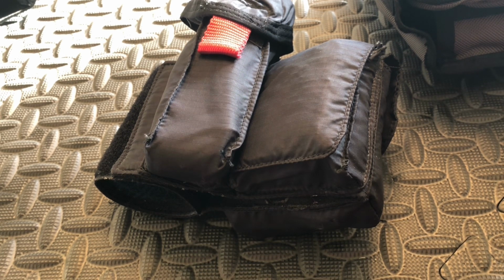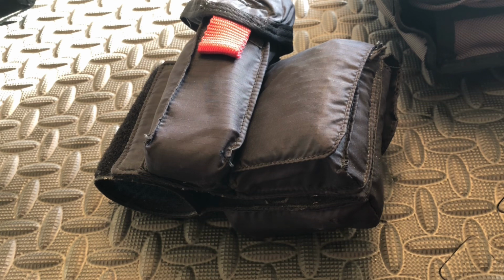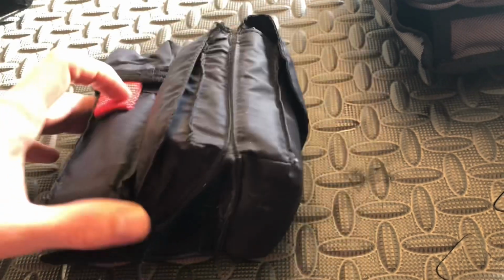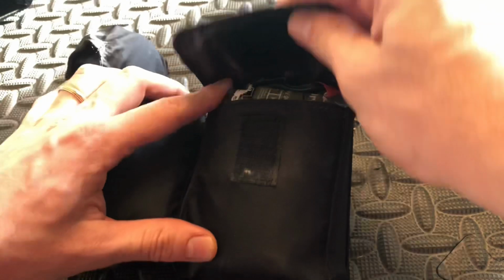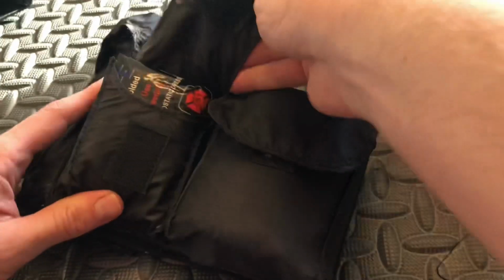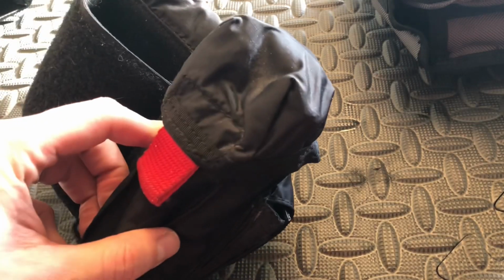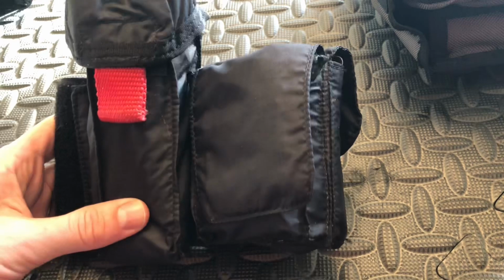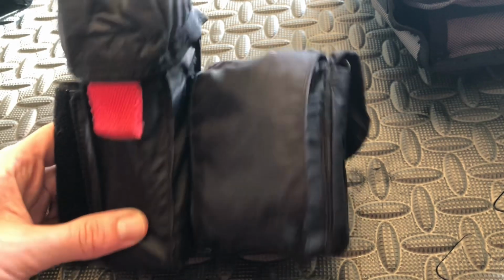Response and reaction to @KentuckyBallistics .50 caliber rifle explosion.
Recently Guntube star Kentucky Ballistics had a nearly fatal day at the range, when a surplus .50 caliber round exploded his entire rifle. He sustained serious injuries in a remote location. We can all learn from this experience, his video, and this follow-up could save a life. Make sure you are carrying medical equipment on your person or within arms reach, especially on range day. I wish him well on his road to recovery, and thank him for sharing his story.